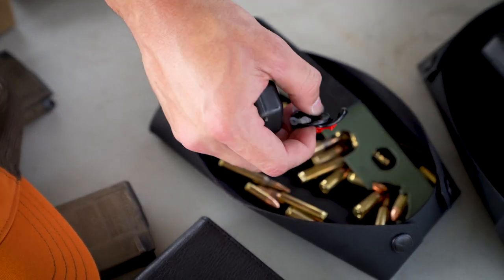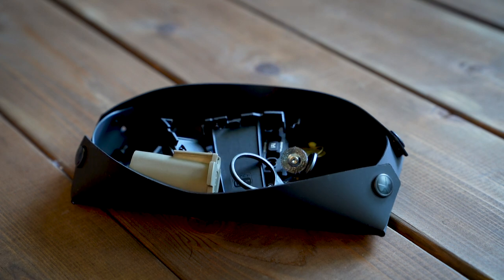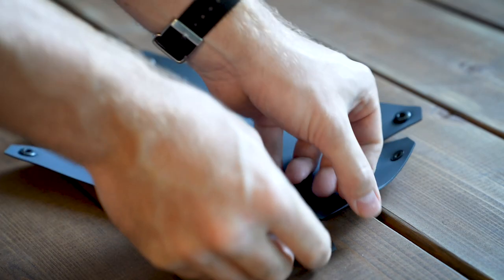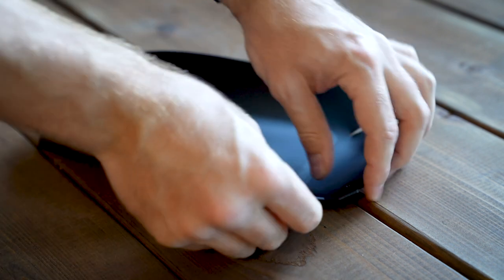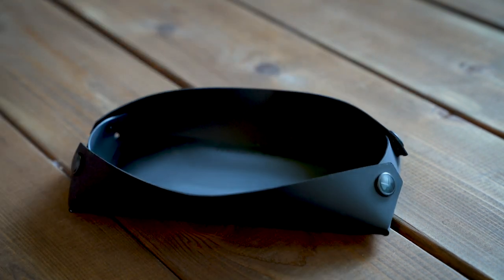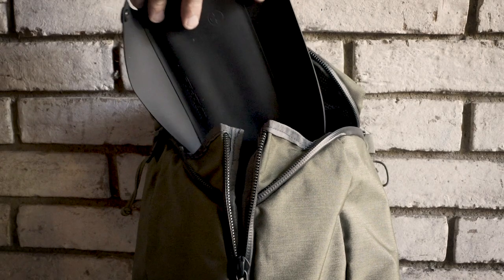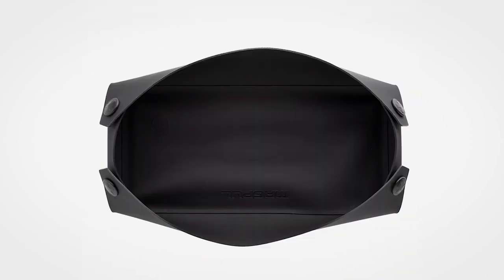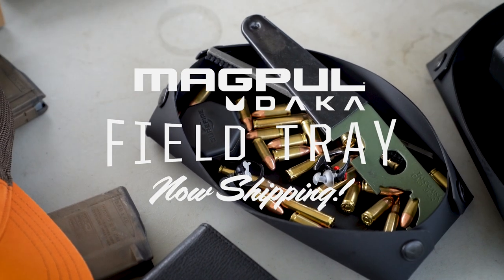Magpul - DAKA Field Tray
Our DAKA Field Tray has four corners that snap together, creating a walled container that keeps everything where you need it. When working on firearms and other mechanical gear, it's important to keep all your small parts in one spot, so we included a magnet to make sure nothing goes missing. When you're done with the job, just unsnap the buttons and the Field Tray lays flat, ready for easy storage.